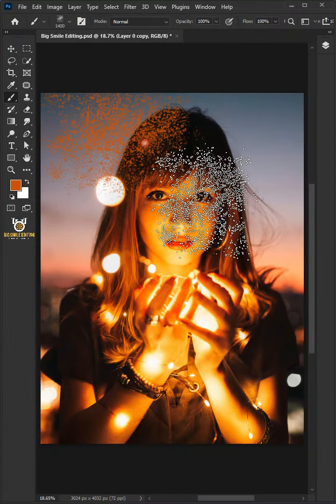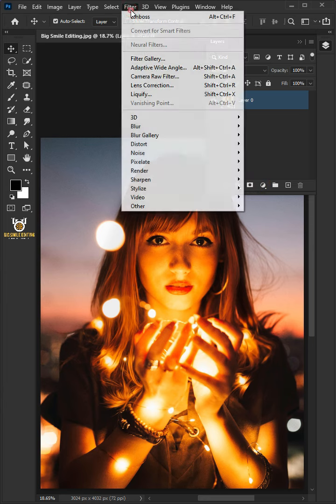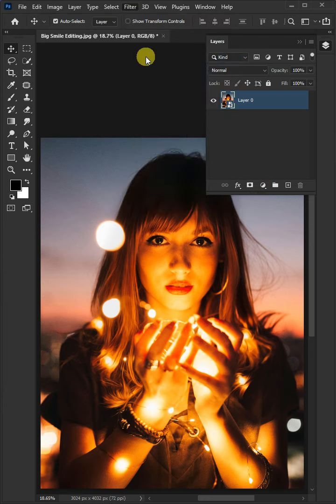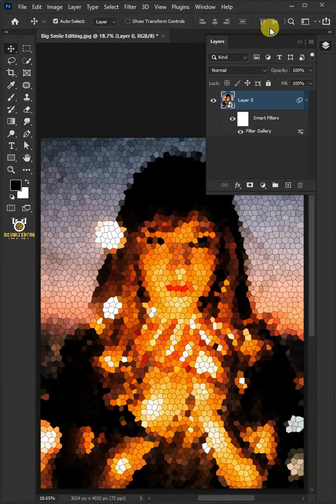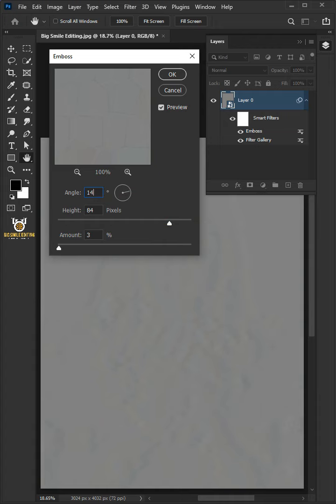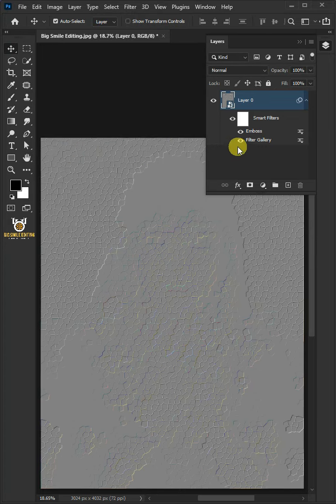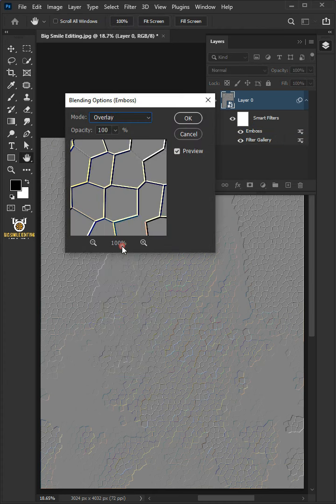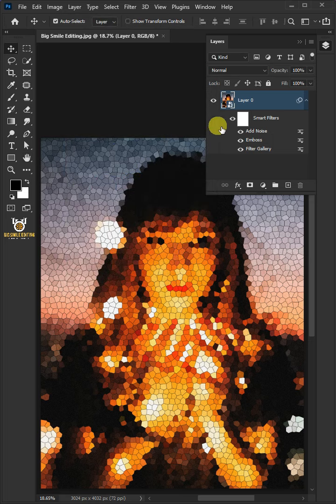How to transform photos into stained glass effect - Photoshop Tutorial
In this stained glass effect photoshop tutorial, learn how to create a stained glass portrait in photoshop. I will also show you step by step how to transform photos into stained glass effect in photoshop. I hope this lesson helps.